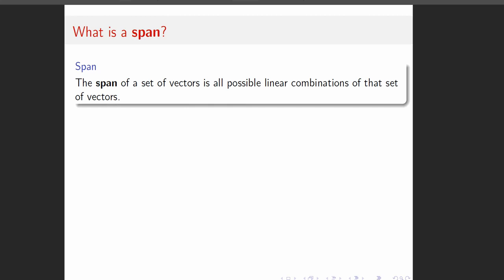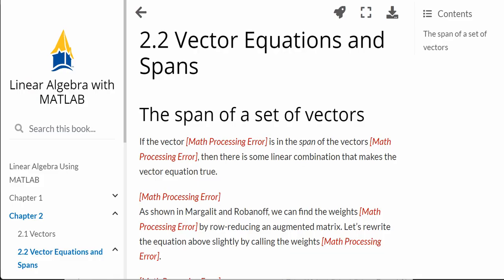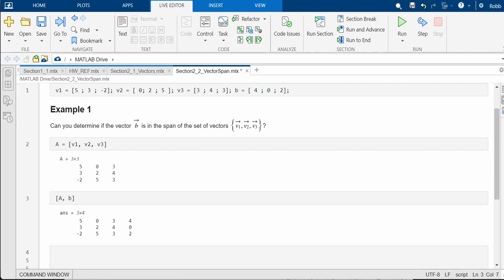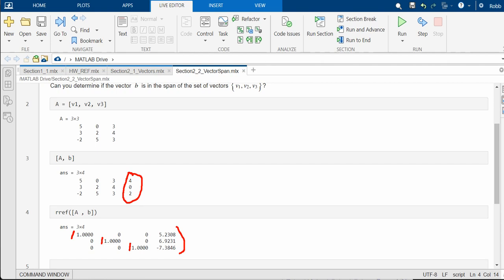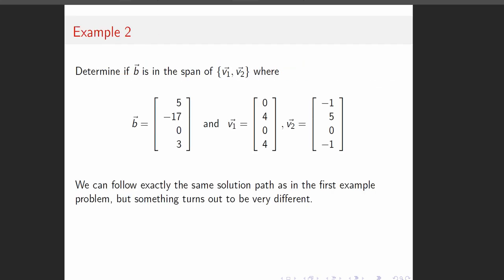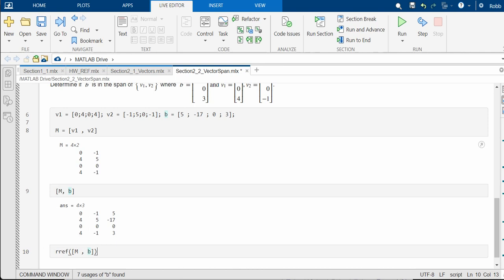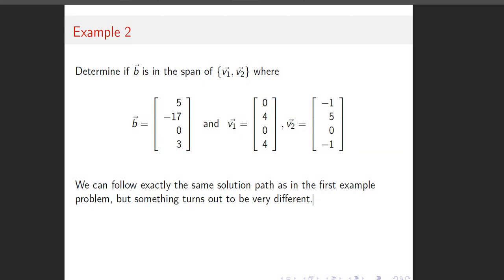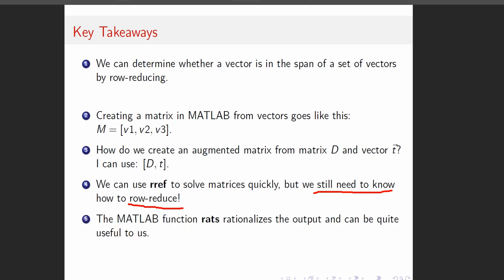Section 2.2: Vector Spans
We learn to find whether a certain vector can be written as a linear combination of a set of vectors. We also learn about cool new tool called 'rats.'